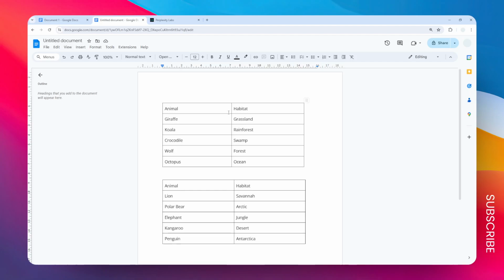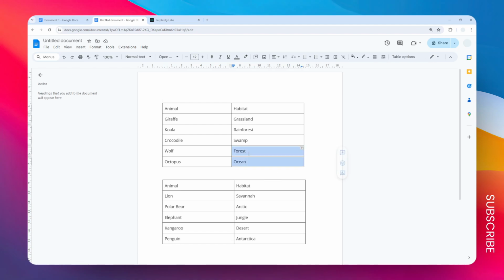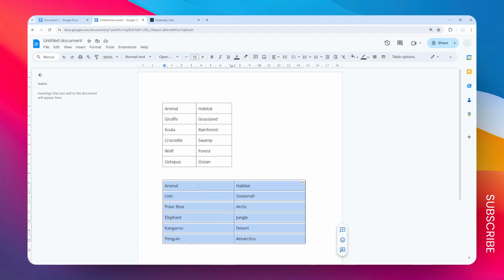How to Put Tables Side by Side in Google Docs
Discover how to effortlessly change the text case in Google Docs with this comprehensive guide. Learn the simple techniques to convert text to uppercase, lowercase, or capitalize words, sentences, or entire documents with just a few clicks.